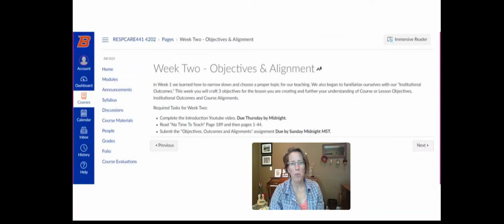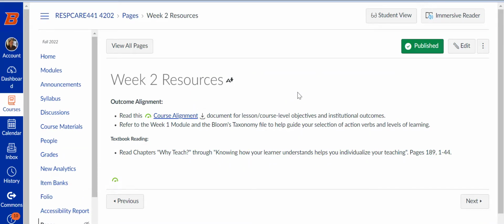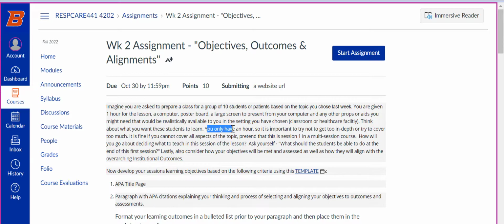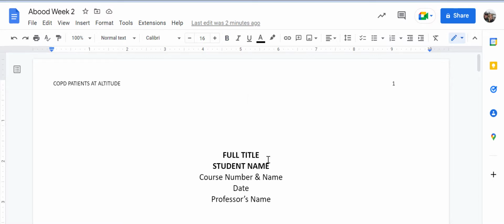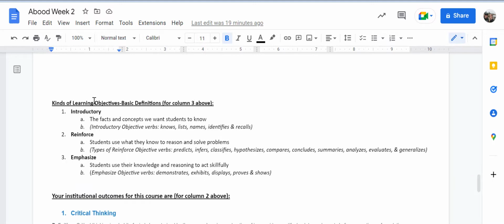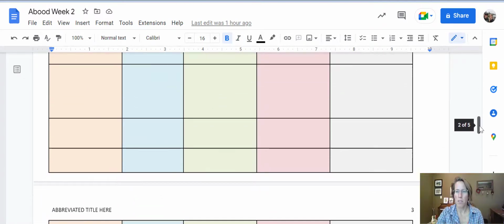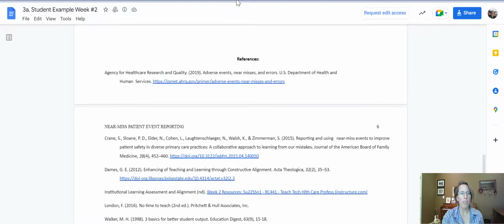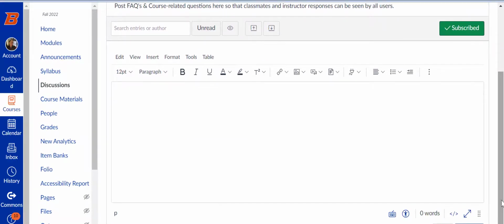RC Week 2 Overview